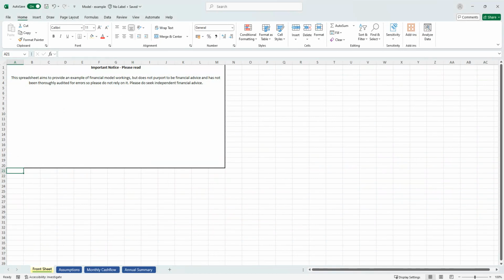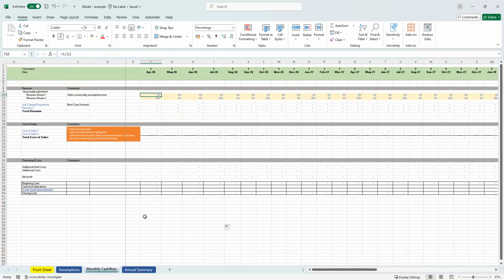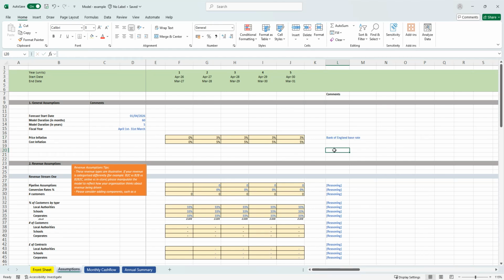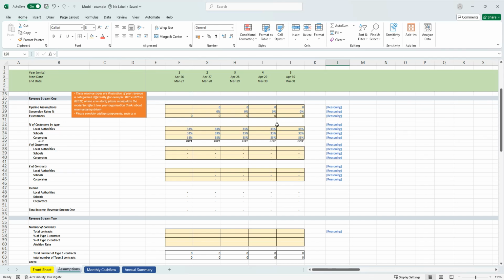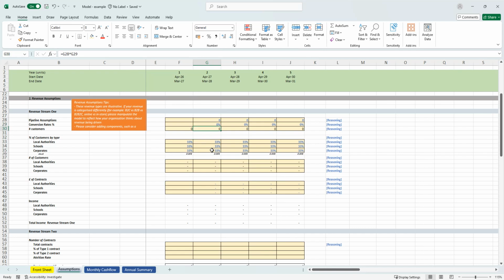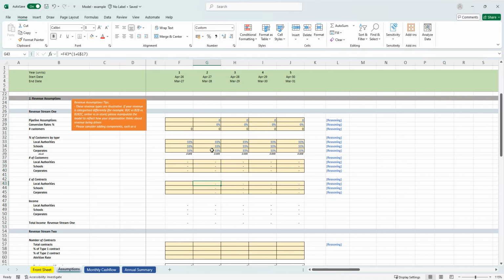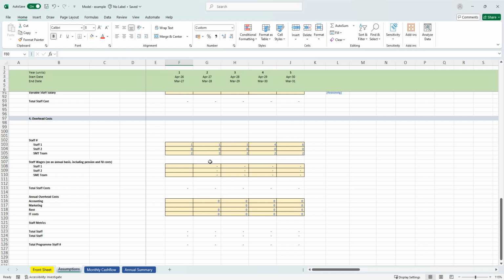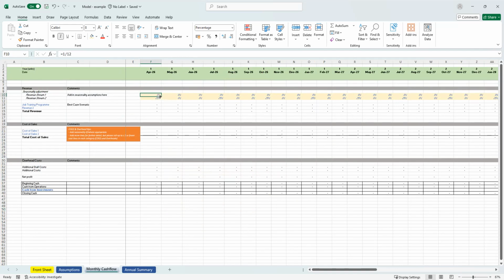Guided Tour of an Example Financial Model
A walkthrough of the financial model example we have shared on our website. This is just an example and should not be used for financial advice